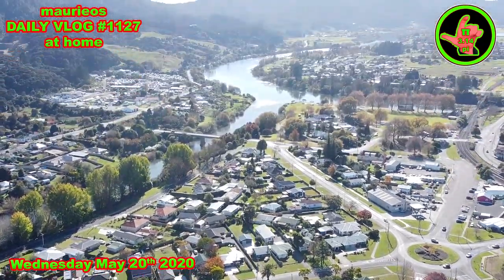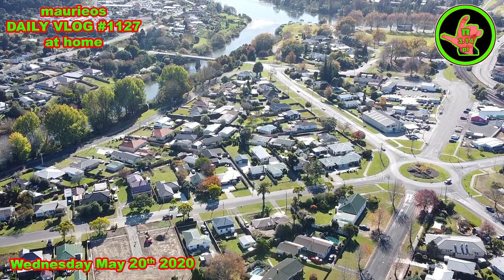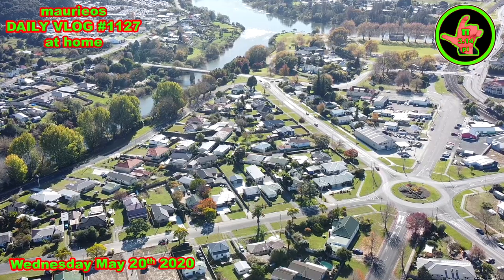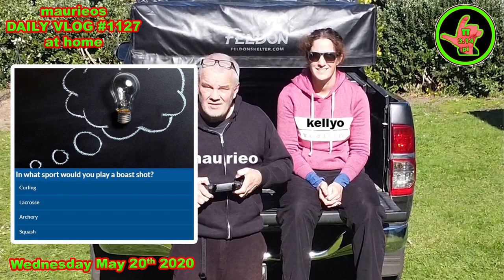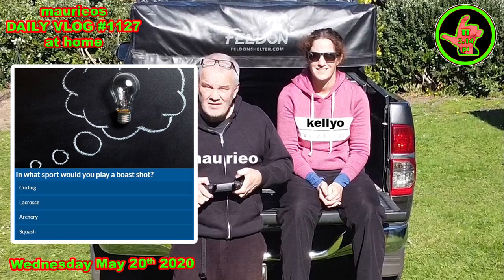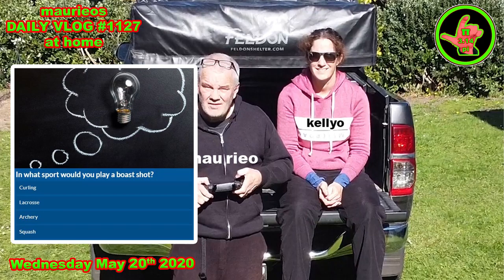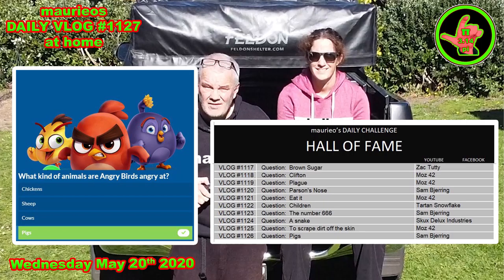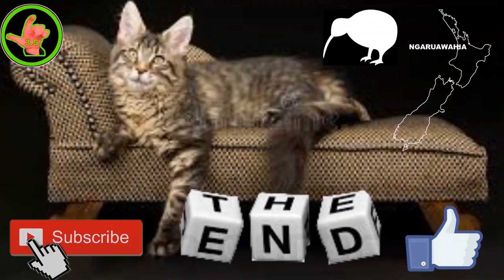maurieos DAILY VLOG #1127 at home